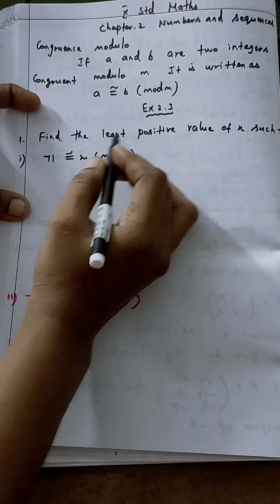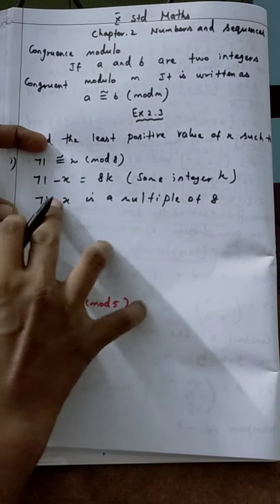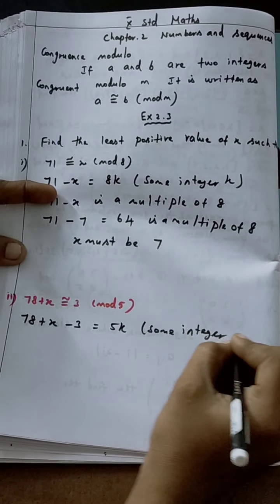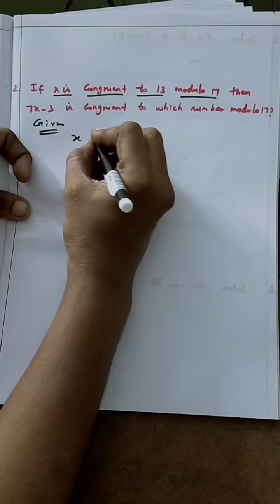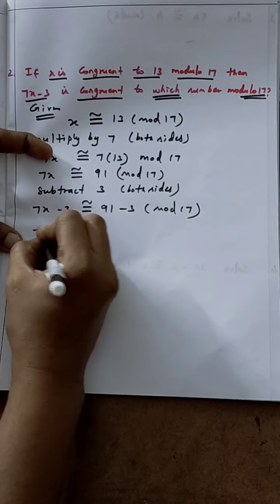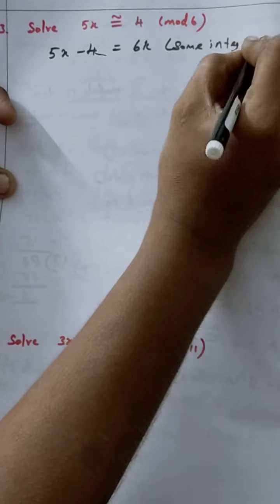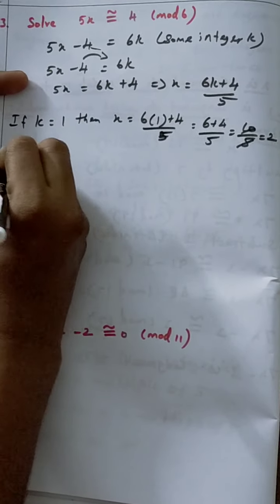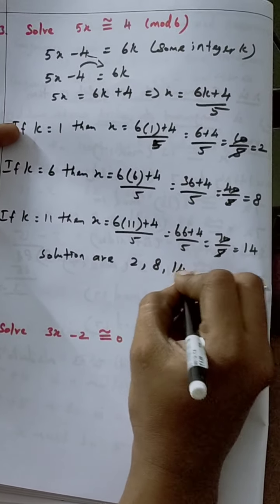Numbers and sequences ex2. 3(1,2&3)sums